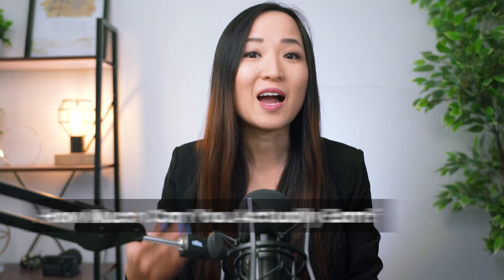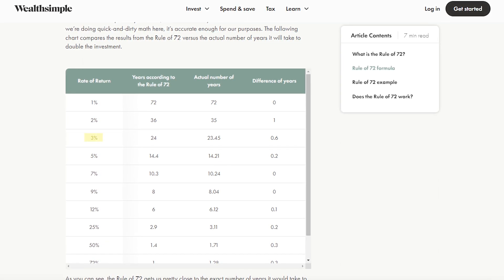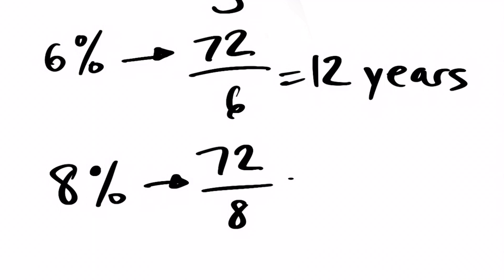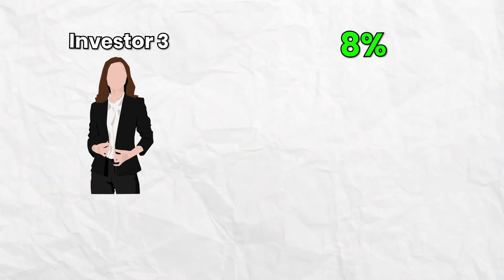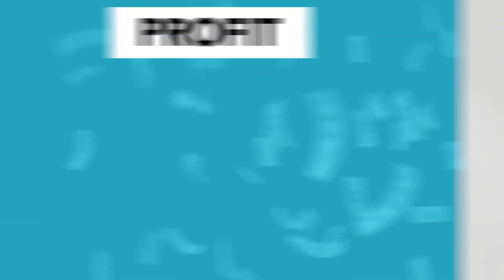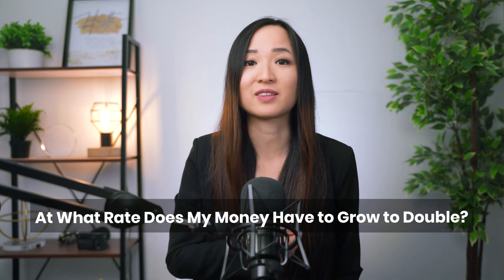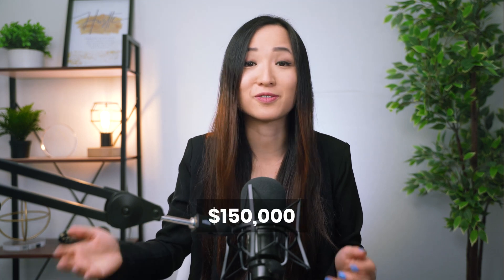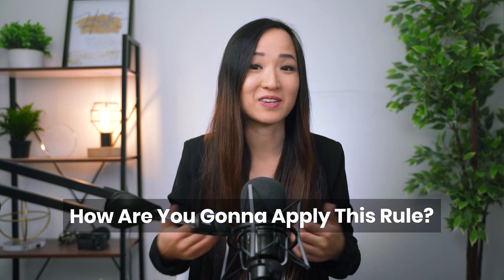What is The Rule of 72? (The Rule of 72 Explained)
What is the Rule of 72? The Rule of 72 is a formula you can use to figure out the length of time it takes to double your investment. In this video, I will give you an in-depth breakdown on how it can be used, even when reverse engineered. Hope you enjoy!

0:00 - Introduction
0:45 - Background
1:35 - Application
3:52 - Tips and Recommendations
6:37 - Conclusion

🎉My Goodies!

- Join the REMOTE RENTAL RICHES Course for the step-by-step guide on out-of-state real estate investing

🔨RESOURCES

For Investing:
- Public - Invest in Stocks (Get a FREE stock up to $50 through my link!)
- Coinbase - Invest in Crypto (Get $10 worth of free Bitcoin through my link)
- Personal Capital (now rebranded as Empower) - Track your net worth for FREE

While all attempts are made to present correct information, it may not be appropriate for your specific circumstances and information may become outdated. Sharon Tseung is not a financial advisor and does not provide tax, legal or accounting advice.  This video, and the ideas presented in it, are for entertainment / educational purposes only and should not be construed as financial advice. Please consult with a certified professional before making any financial decisions.